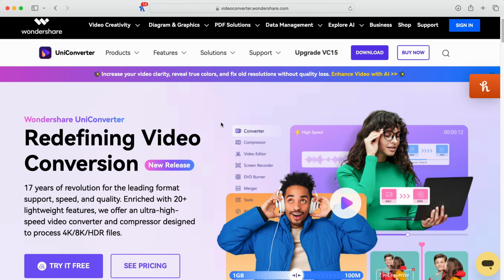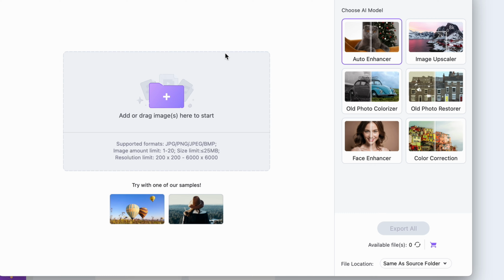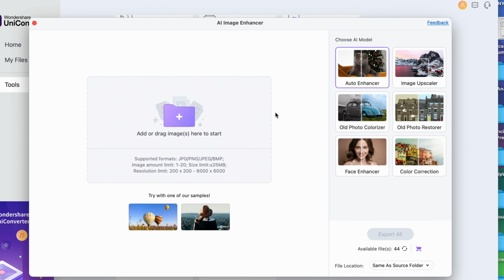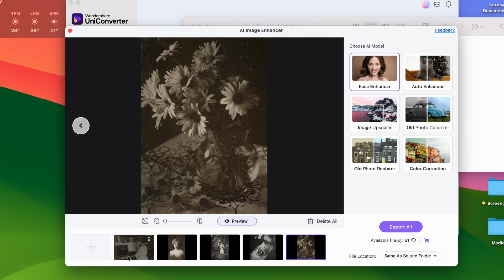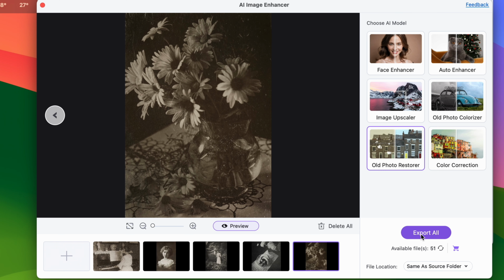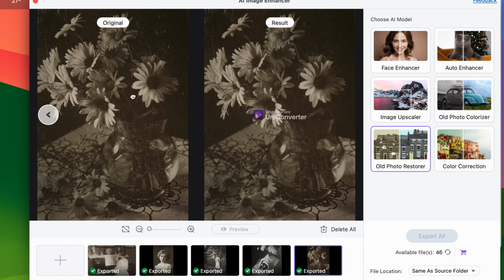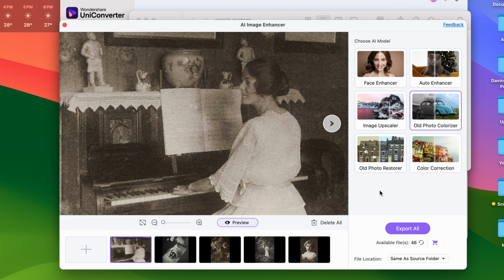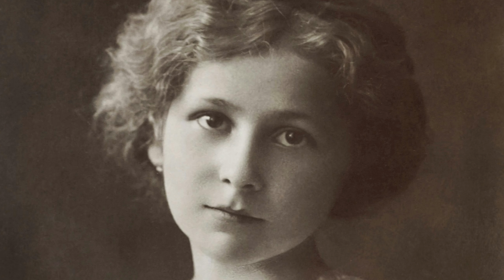How to Repair and Restore Damaged Old Photos With AI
Today I have a really fun how to video for you guys! We’re going to repair and restore damaged old photos using AI image enhancer tool.

⌚ Timestamps
0:00 - Intro
0:43 - Why we need to remove vocal from a song
1.To make a cover for a song
2.To make Remix as a DJ
3. For video editing
2:09 -How to remove vocal from a song with UniConverter
3:26  - Wrap up